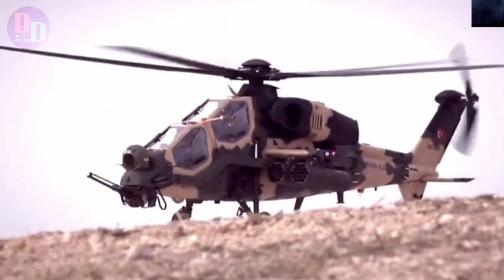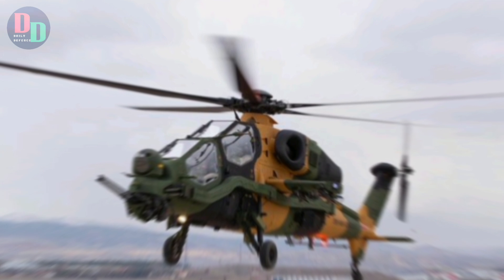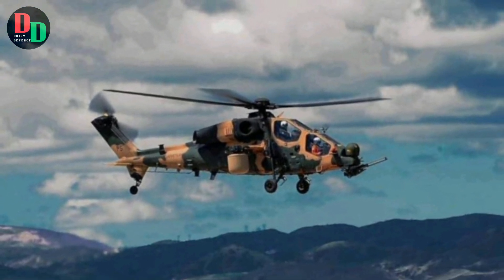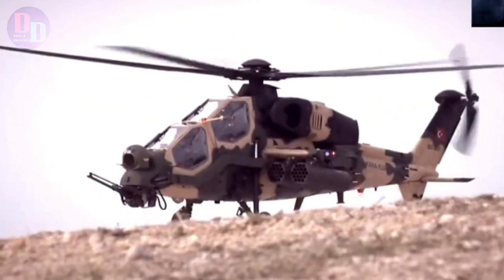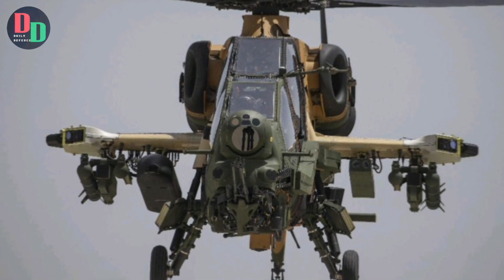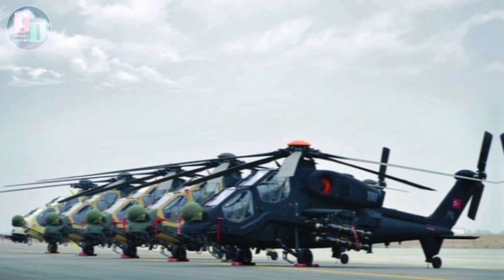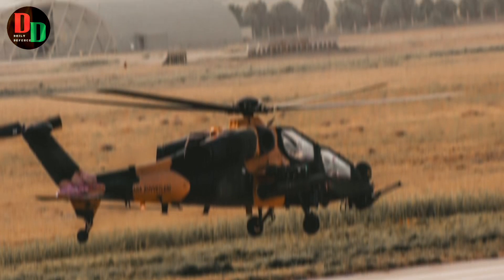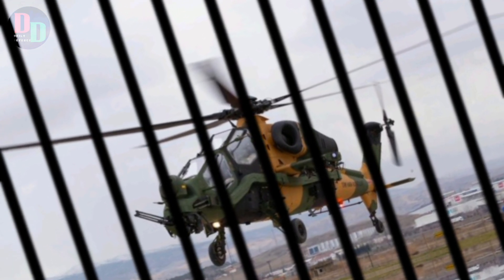Turkish made T-129 attack helicopter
T-129 ATAK is a Turkish made attack helicopter. It’s manufactured by Turkish Aerospace Industry (TAI). T-129 ATAK is one the best attack helicopters in the world. It's powered by two the US made turboshaft engines. It’s known for its deadly attack capability.